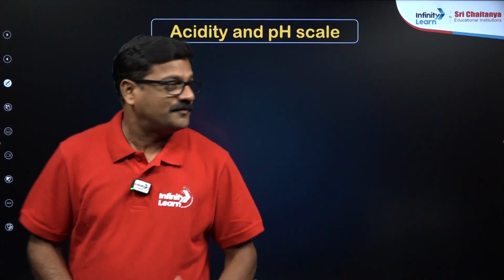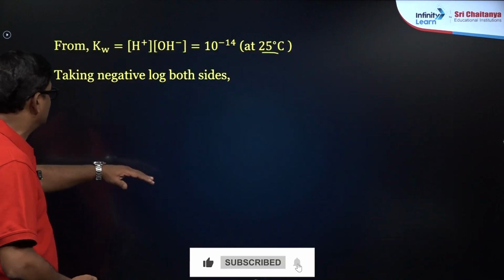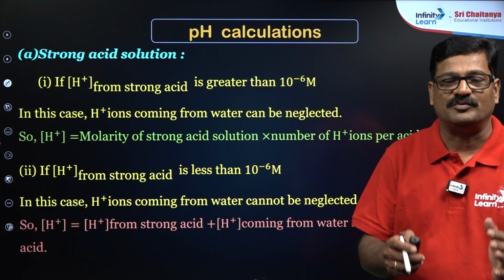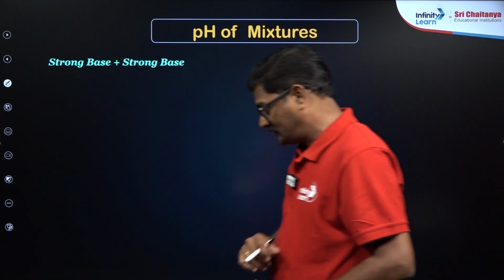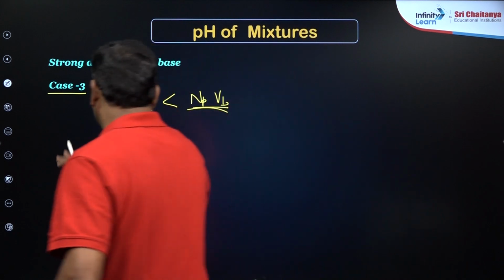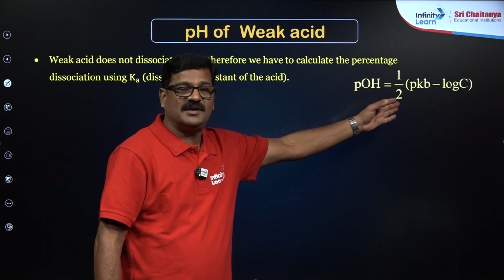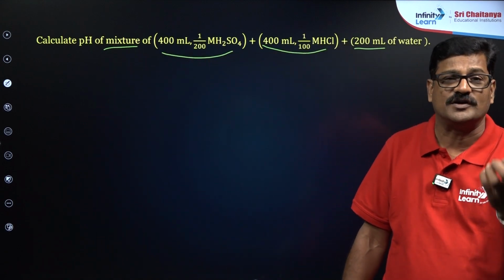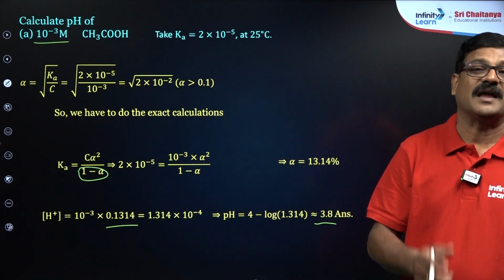Fast and Easy tricks pH Calculations for NEET Chemistry | NEET 2025 | Class 11 Chemistry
Join Suresh Sir in this quick and informative session on "Fast and Easy tricks pH Calculations for NEET Chemistry." In this Session, you'll learn easy tips to solve pH problems quickly, helping you score 4 marks in your NEET 2025 exam. This video is perfect for your NEET 2025 preparation and is designed for Class 11 Chemistry students. Don't miss these helpful tricks to boost your confidence and performance.

pH calculation determines the acidity or alkalinity of a solution, measured on a scale from 0 to 14. A pH below 7 indicates acidity, while above 7 indicates alkalinity. The formula for calculating pH is pH = -log[H⁺], where [H⁺] is the concentration of hydrogen ions in the solution.

📝🔗Don't miss the opportunity to win up to 100% Scholarship through "Score" | India’s Largest Scholarship Exam " For Registrations

FAQs:
How to calculate the pH?
What is pH and its formula?
What are the rules for calculating pH?
Which equations are used to calculate pH?
What is the pH ratio formula?
What are the rules for the pH scale?
What is the pH rule?